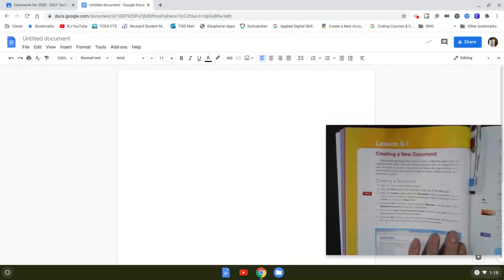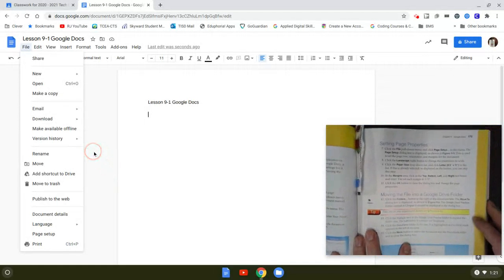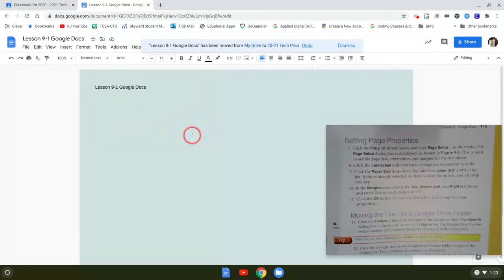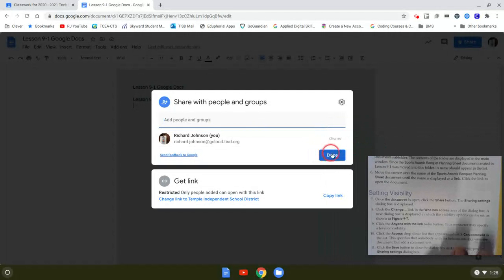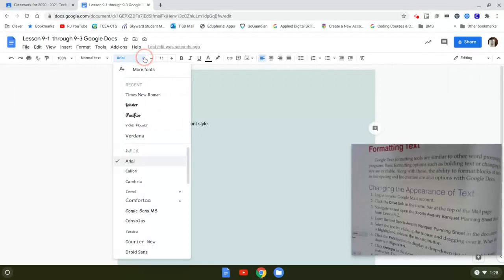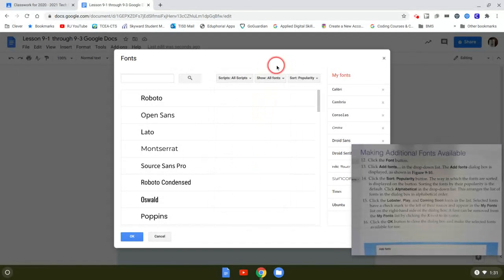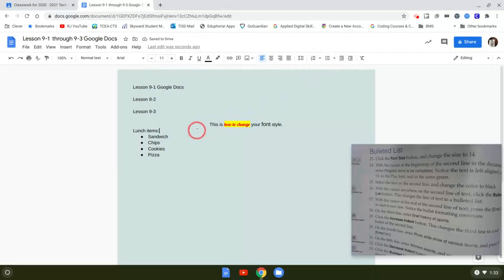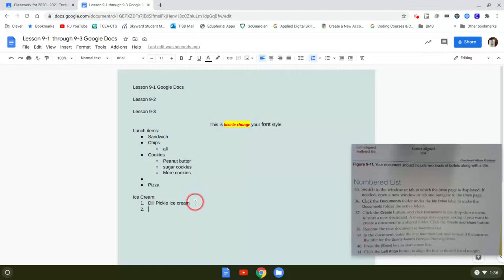TP_Google_Docs_9-1_9-3